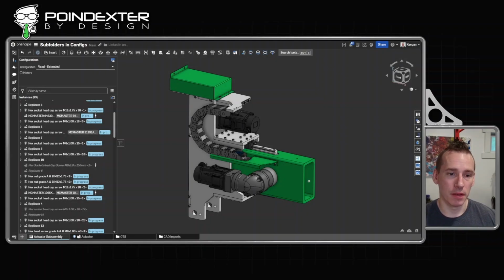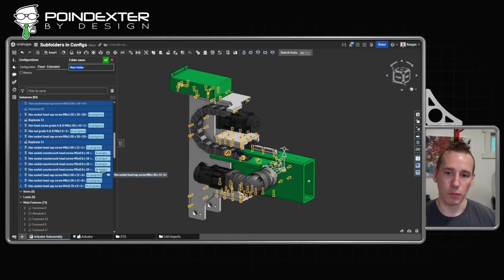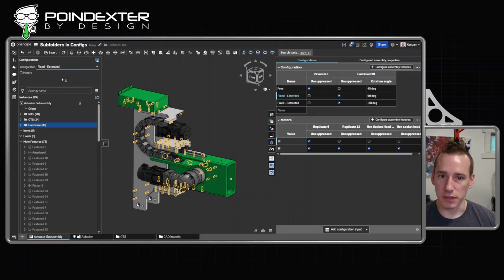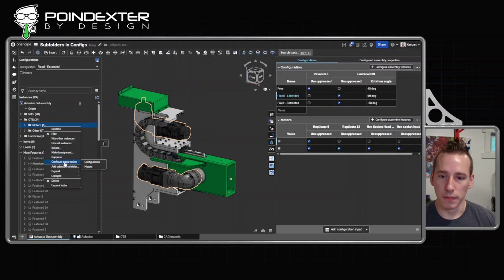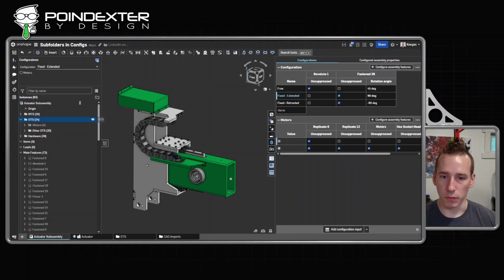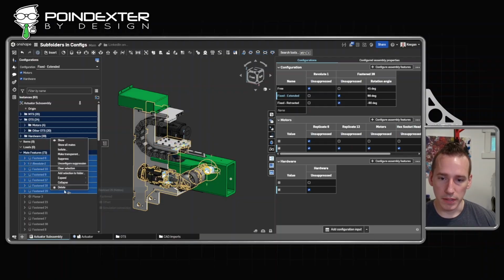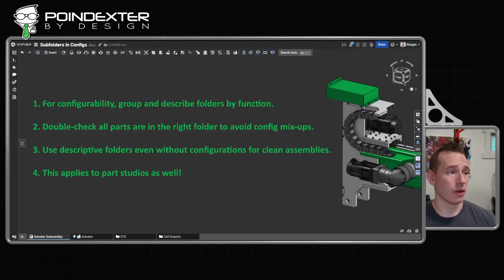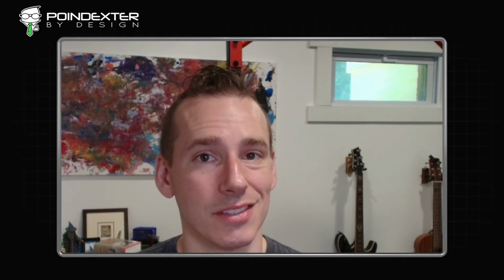Onshape Configurations Using Subfolders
Use subfolders in assemblies to set up for super-clean and efficient configurations rather than giant, unwieldy tables of individual items.

For mechanical engineering services (specializing in machine design): poindexterbydesign.com